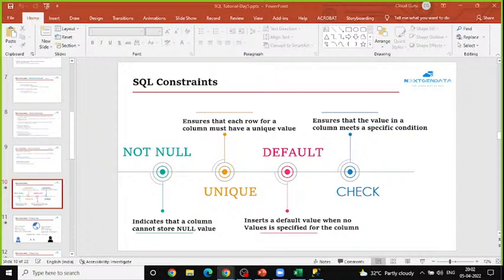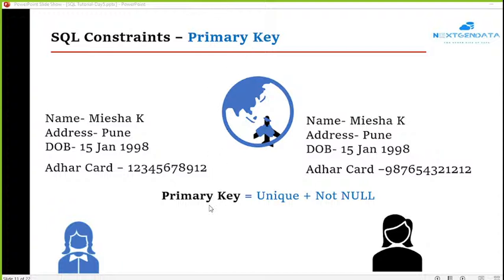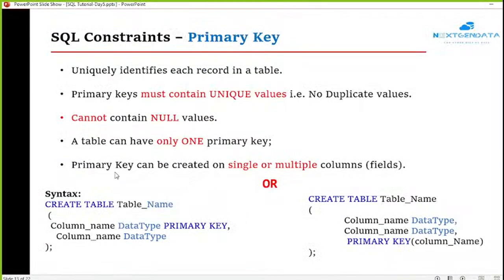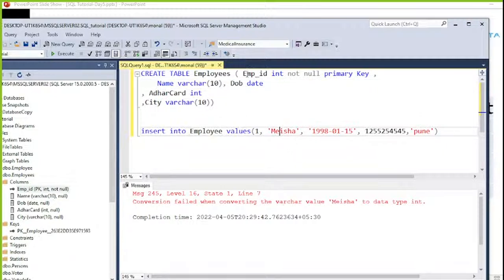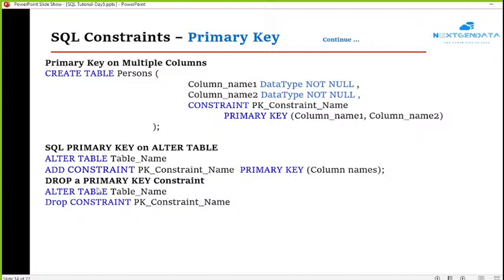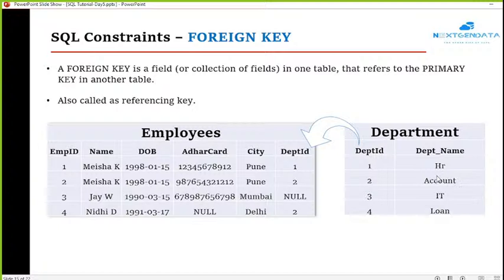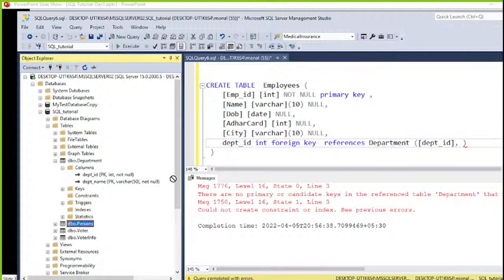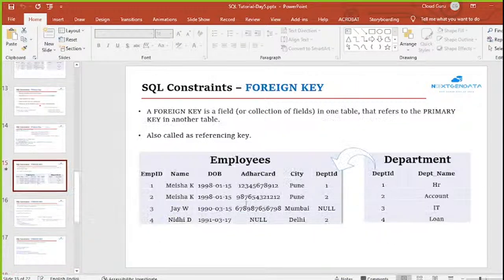Day 5- SQL from Basic To Advance - SQL Constraints -Primary Key and Foreign Key